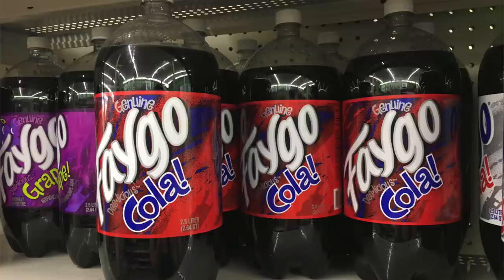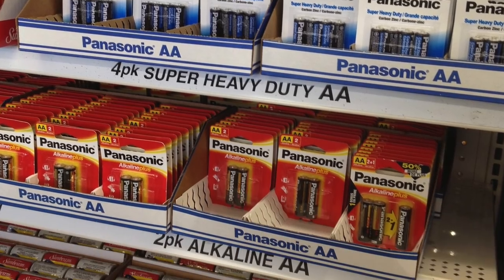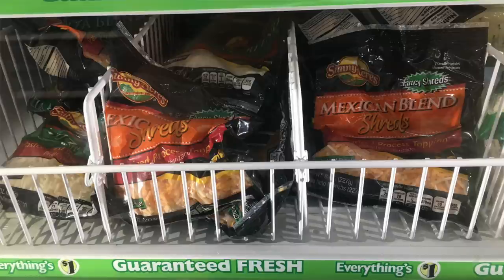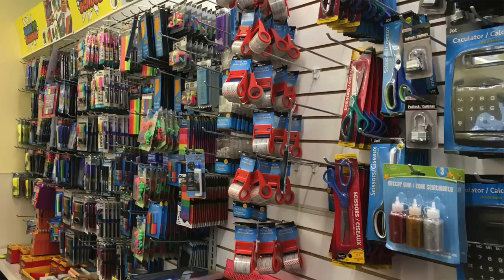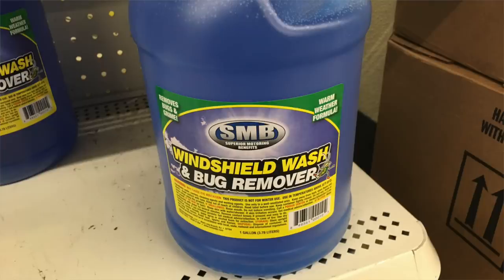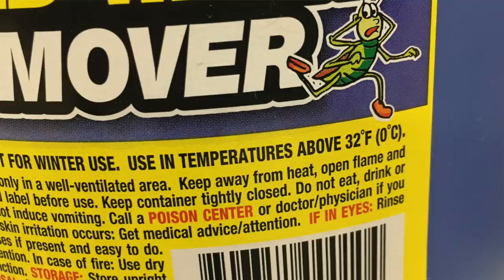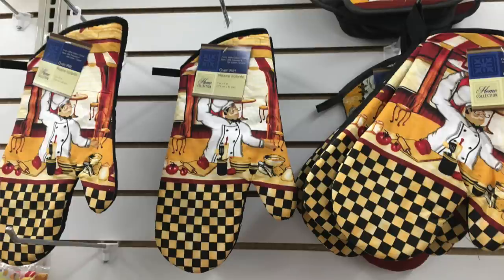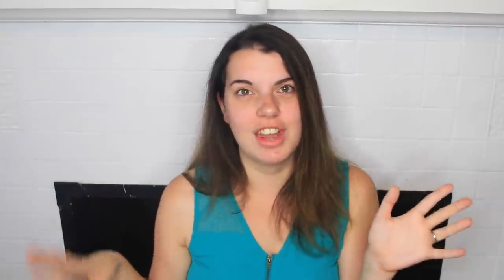10 Worst Items to Buy at Dollar Tree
In today's video I'm going to be sharing with you the 10 worst items to buy at the Dollar Tree.  This is a collab video with Nicole Burgess.  She will be sharing the 10 best things to buy at Dollar Tree.

Note: This list is not meant to offend anyone.  If your favorite product was mentioned in this video, then keep buying it.  I'm glad if things are working out for you.  I compiled this list based on my opinions and I did some research of what other people thought were not good Dollar Tree buys.  Overall, I love the Dollar Tree and am not at all being a hater.  Not everyone sold at any store can all be gems.

APPS TO MAKER MONEY:
MobiSave (it's a rebate program that instantly puts money in your PayPal account; no minimum payout): use code QSZKCXXN